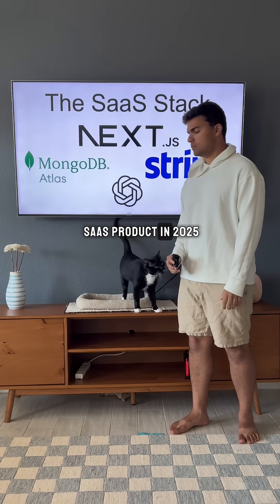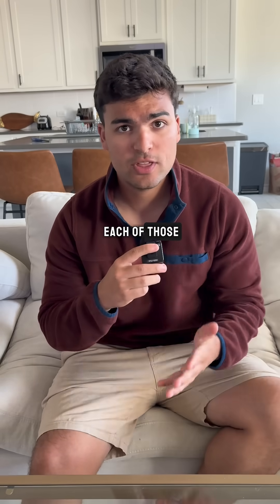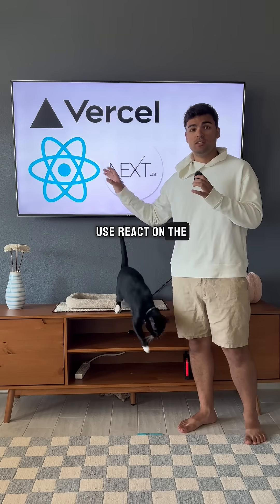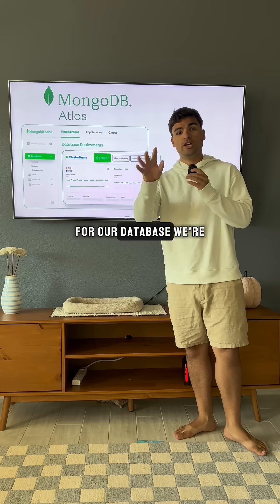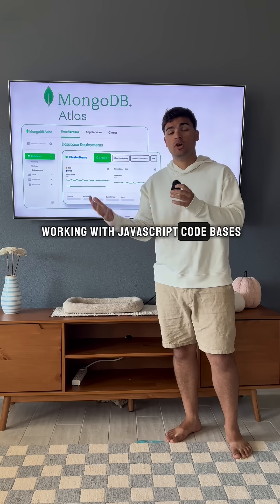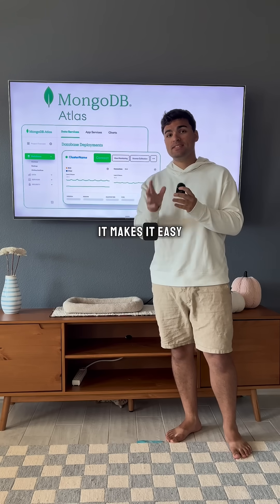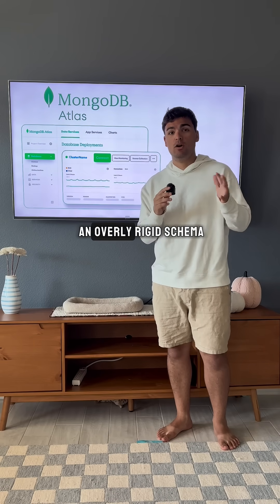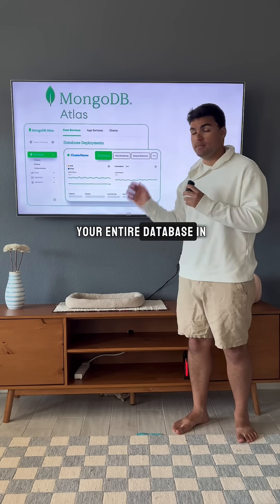The SaaS Stack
If you want to build apps that make money quickly, this stack is the way to go.
You can start for free with any cloud provider you want.